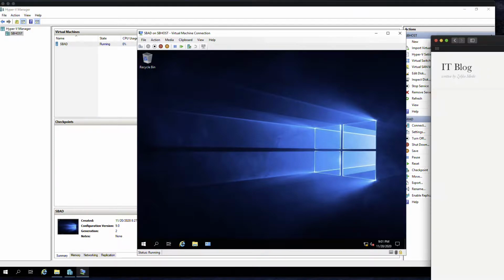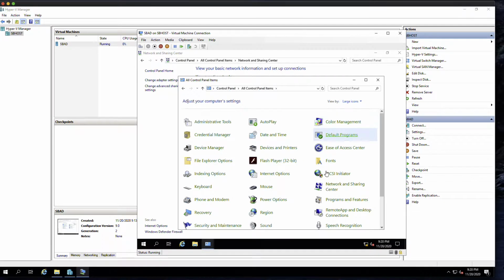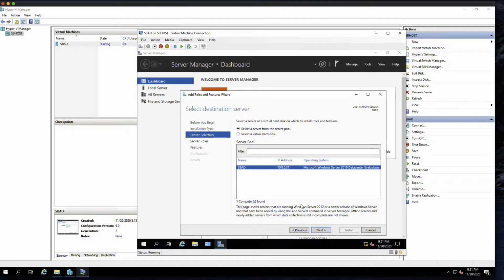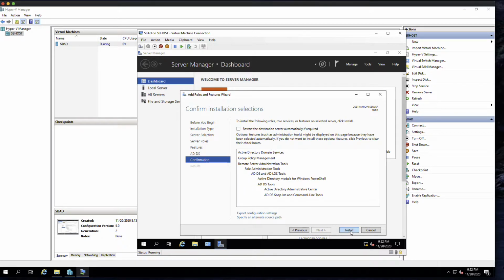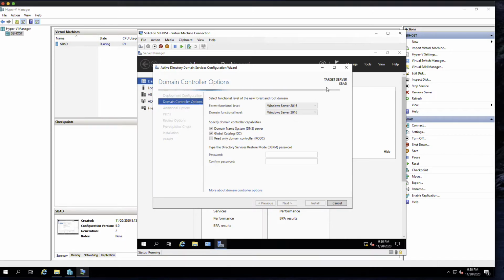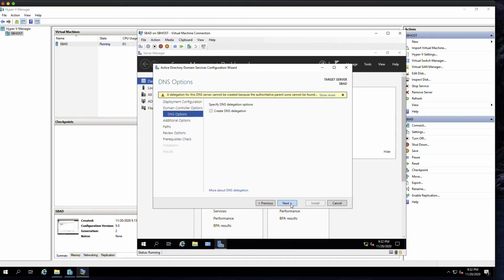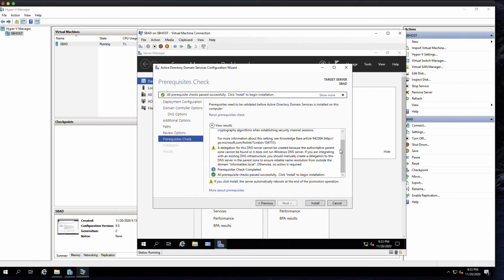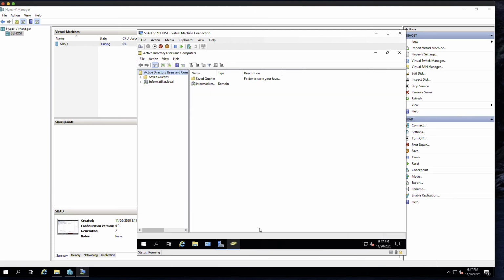How To Create Windows Domain | Server Basics 06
After we went through all the basics steps to get Windows Server 2019 up and running, and learned how to virtualize on Windows Server 2019, we are finally going to learn about Windows Server 2019 roles. Active Directory is powerful Identity Management service that is at the heart of every Windows enterprise production system. Let's learn how to install it...

0:00 Intro
1:03 Active Directory Role installation
5:02 Active Directory configuration (Creating Domain Controller)
8:49 Checking Domain installation